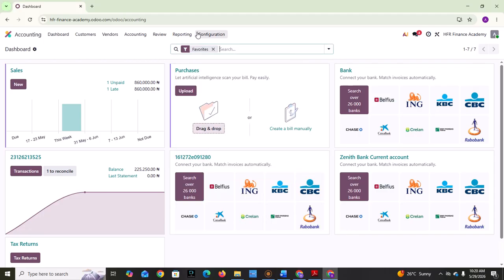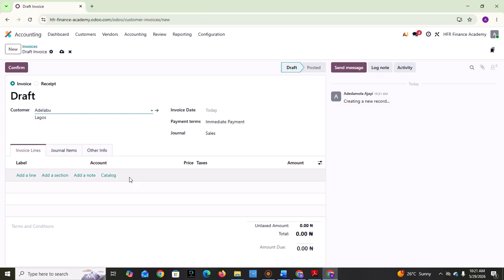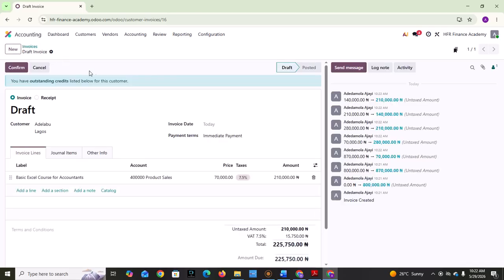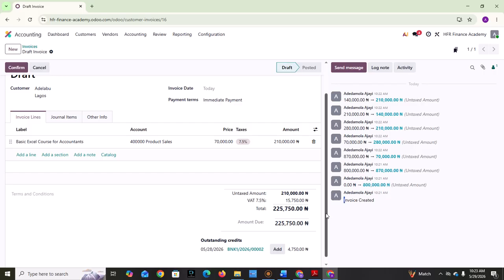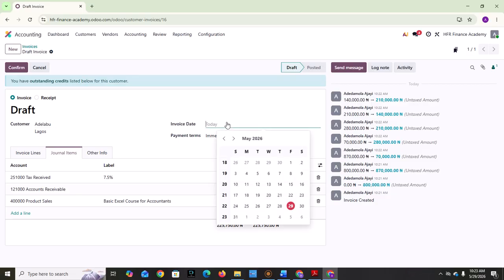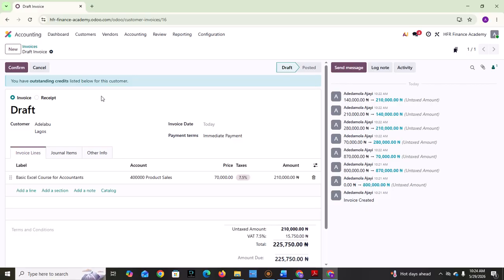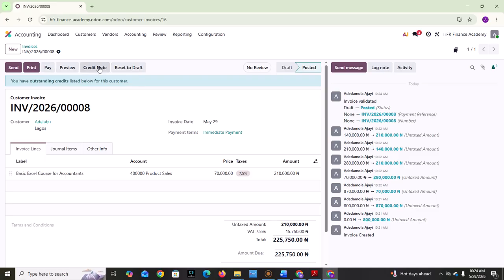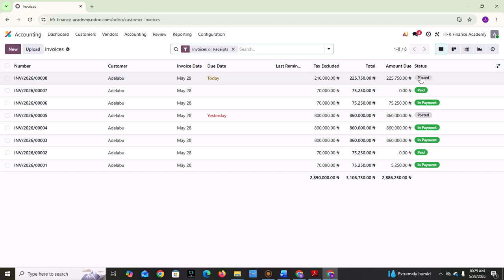Learn Odoo ERP Creating customer invoices